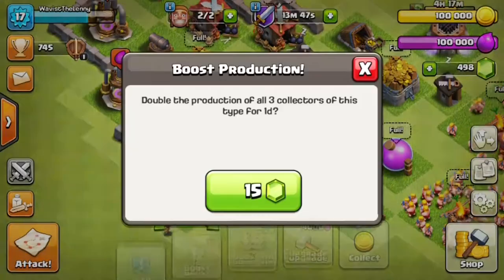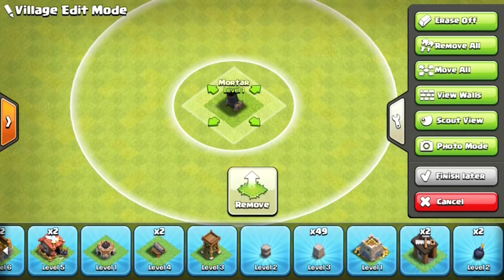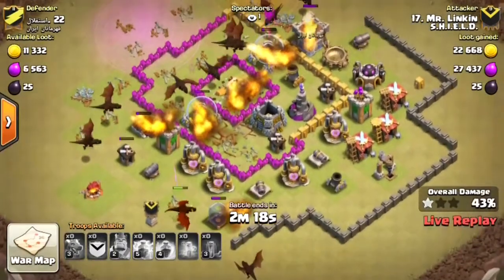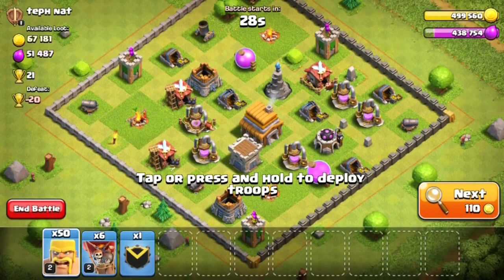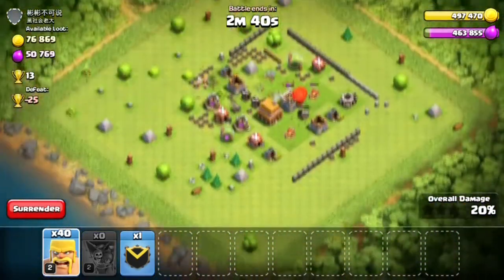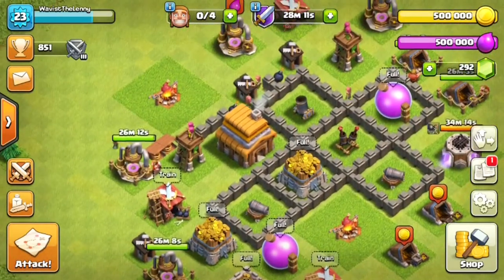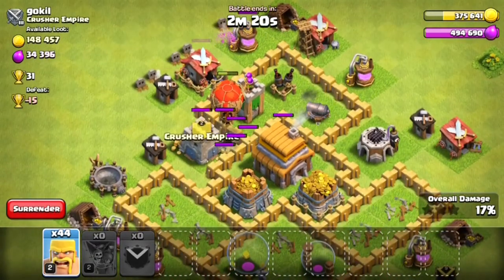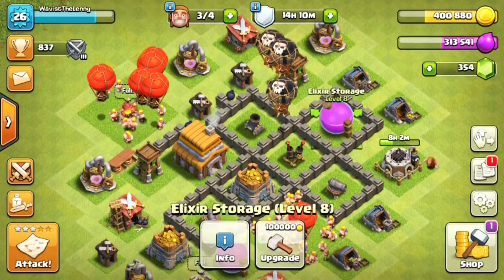*Clash Of Clans Let's Play* (#4) - ROAD TO LEGEND!